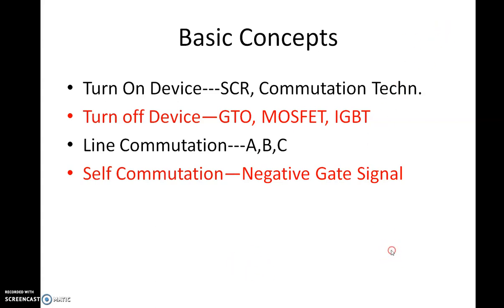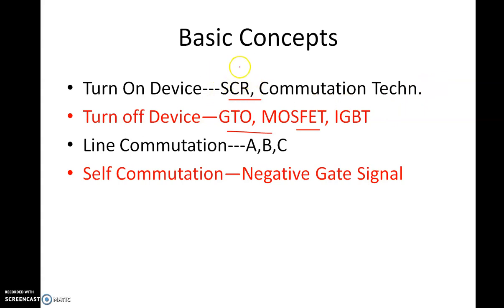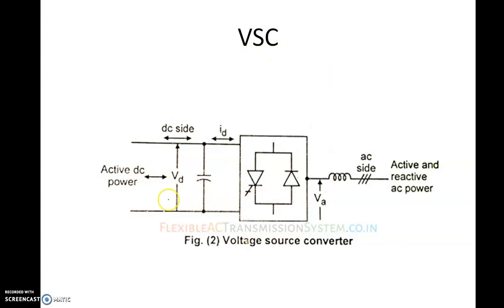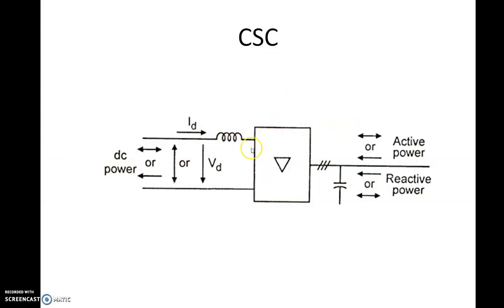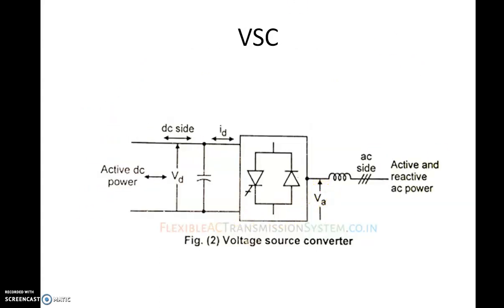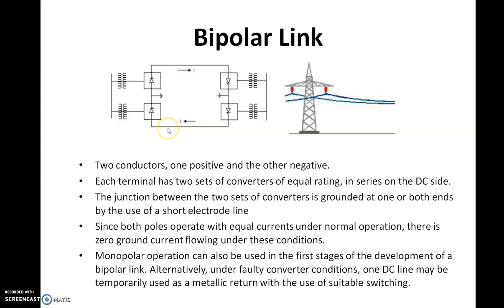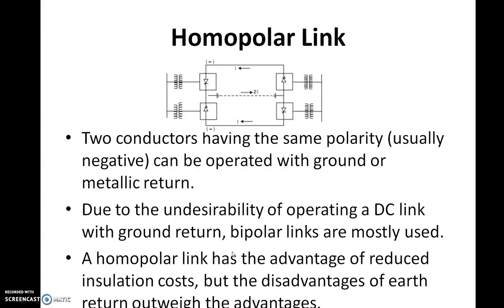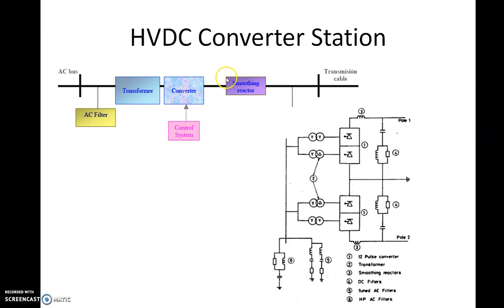05 VSC CSC HVDC Types